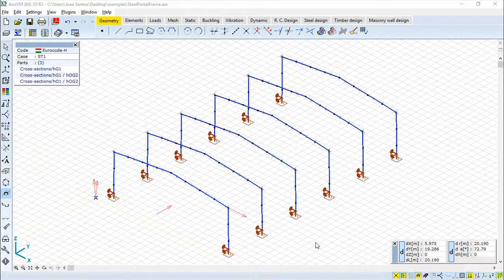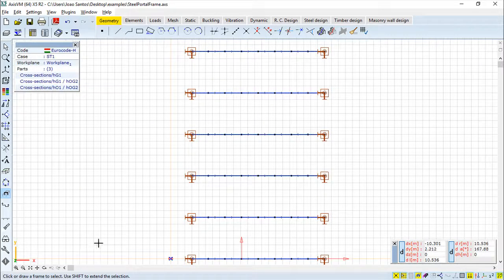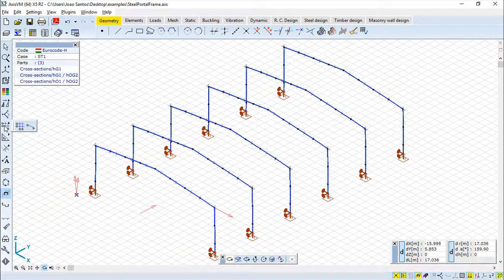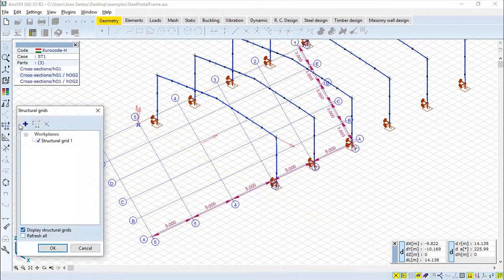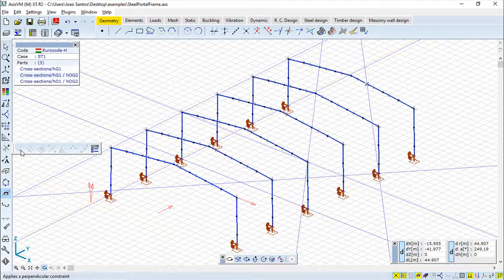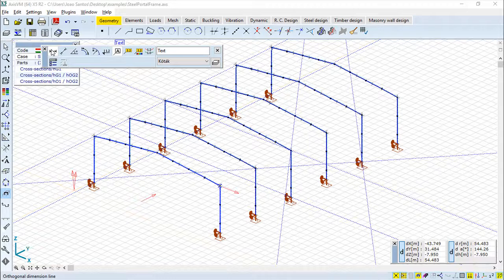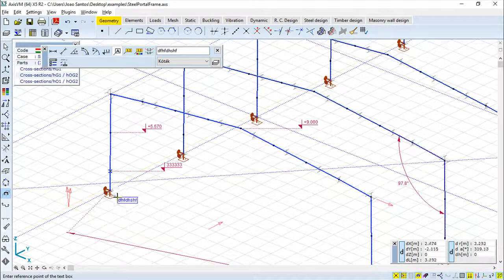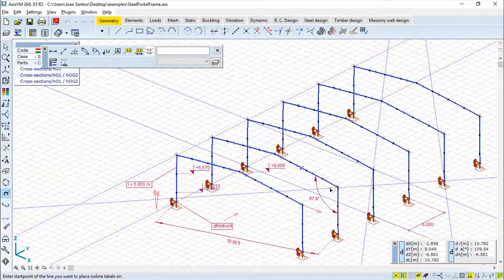AxisVM x5 English - Lesson 8 - Icon Toolbar (Part 2)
AxisVM is a finite element program for the static, vibration and buckling analysis of structures. It was developed by and especially for civil engineers, and combines powerfull analysis capabilities with an easy to use graphical user interface.

Besides this vídeo, you are able to find more detailed information about each lesson in our reserved platform called, Area 51.